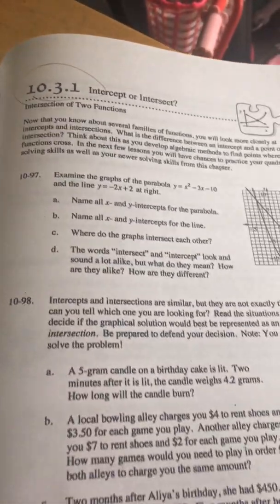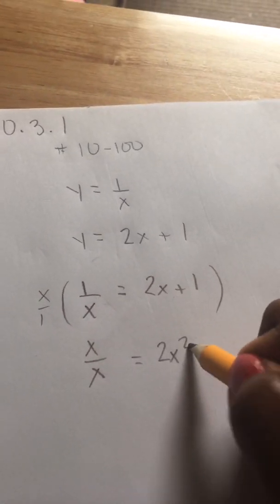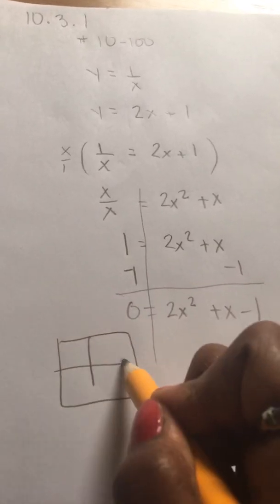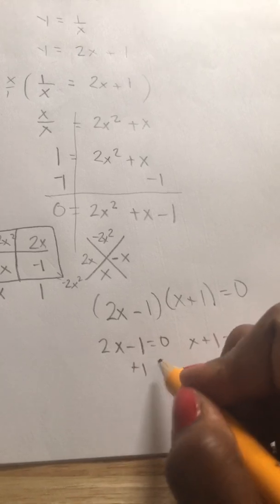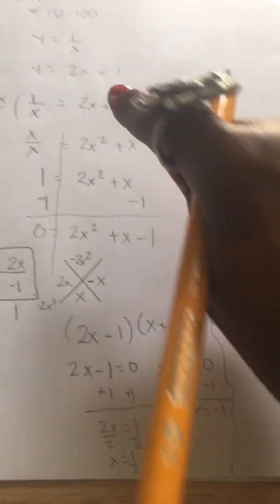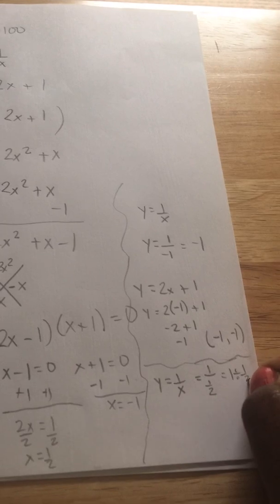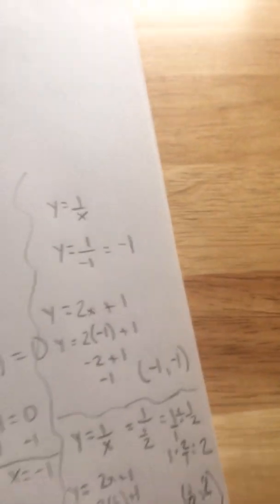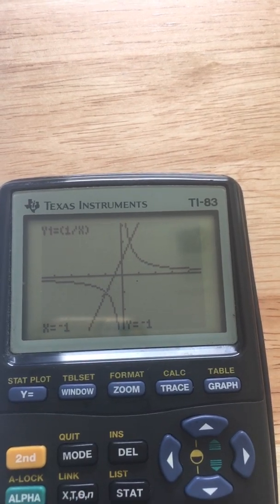Chapter 10.3.1.... THINK Godinez!!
Rewriting and solving for X and Y in systems of equations for problem 10-100